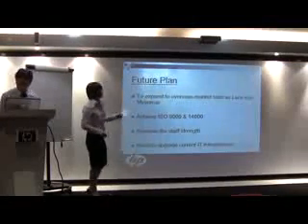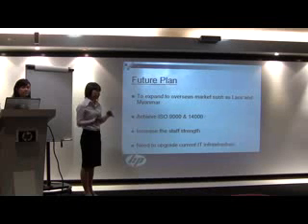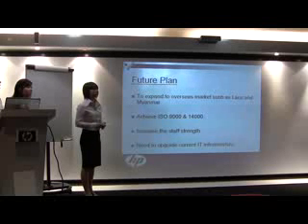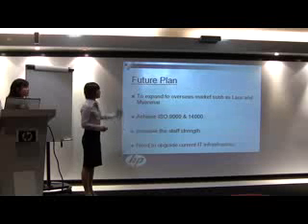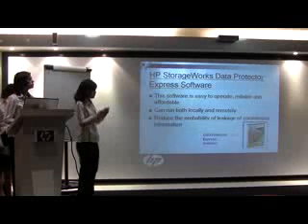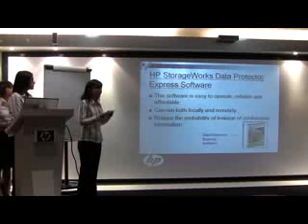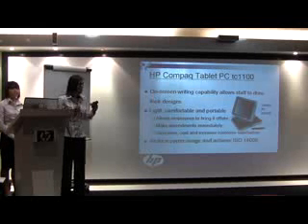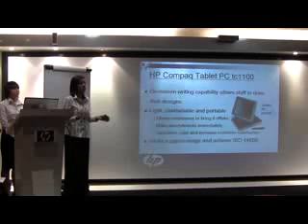HP Total Care Challenge 2008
Contestants for the "HP Total Care Challenge 2008"